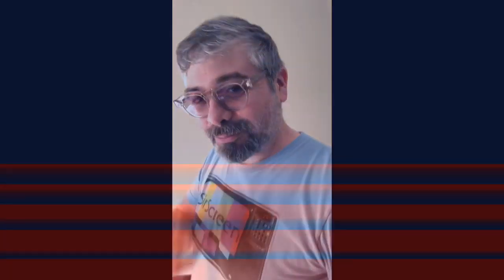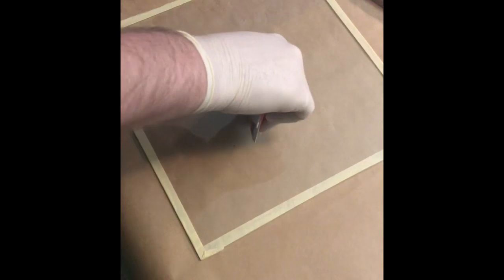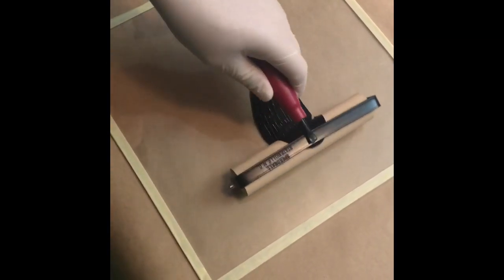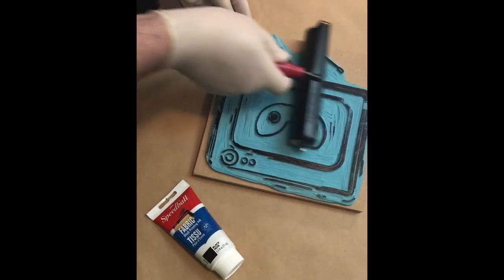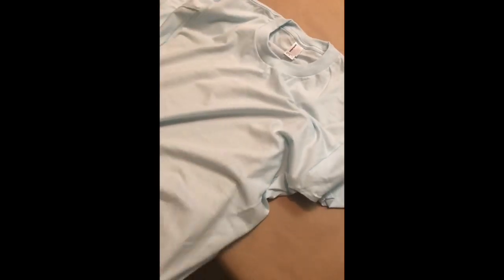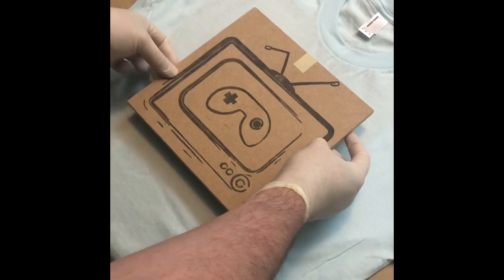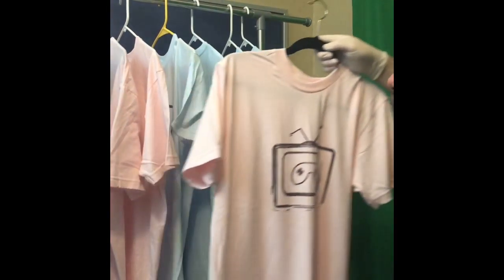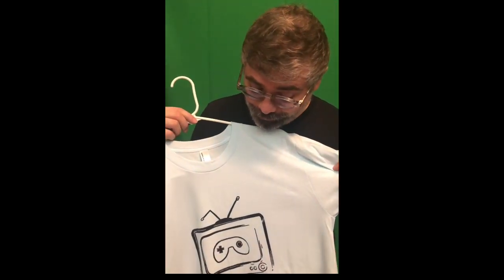New Tee’s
I print 19 special edition tee’s for twitchcon 2019, and show you the how too’s!

American Apparel  Unisex Fine Cotton Jersey Short Sleeve T-Shirt

Speedball Deluxe Soft Rubber Brayer - 40/42 Durometer Roller With Heavy Duty

Speedball 003570 Fabric Block Printing Ink - Premium Fabric Block Printing Ink 2.5